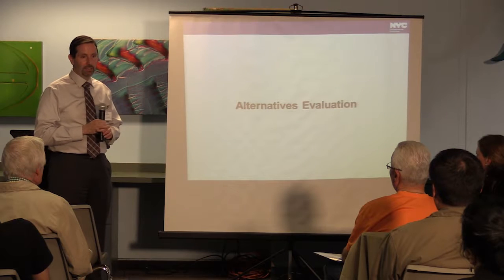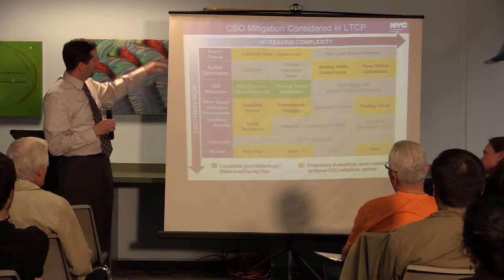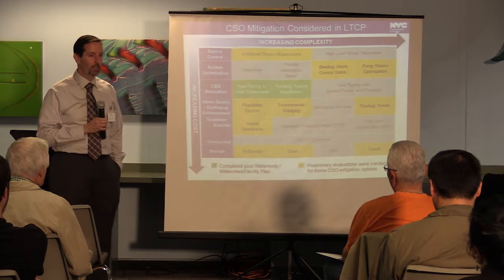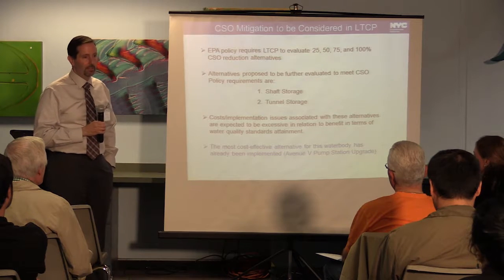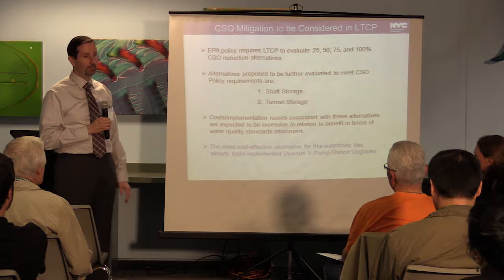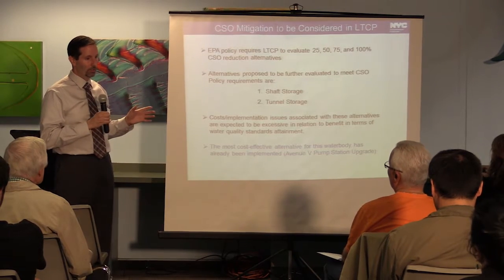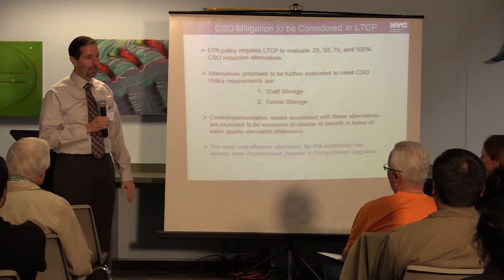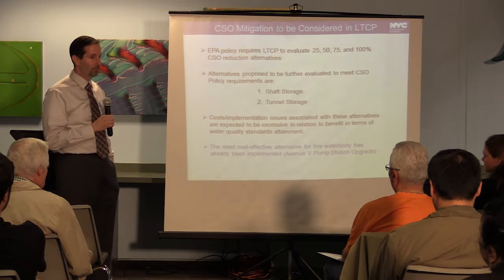What CSO controls were evaluated as part of the Long Term Control Plan (LTCP)?